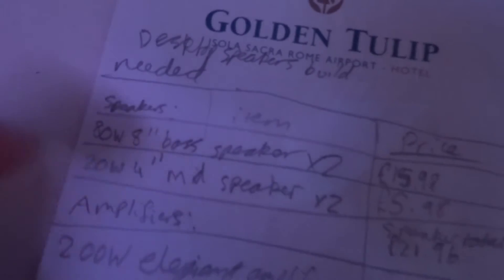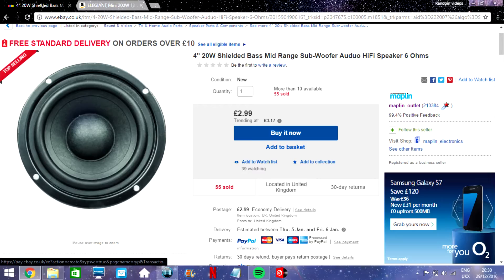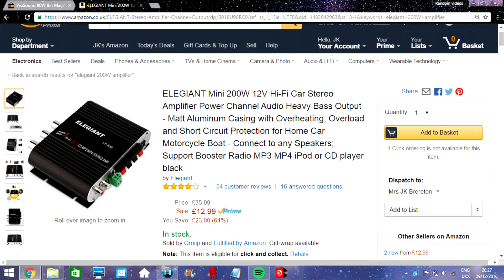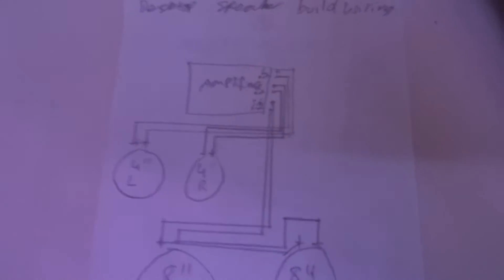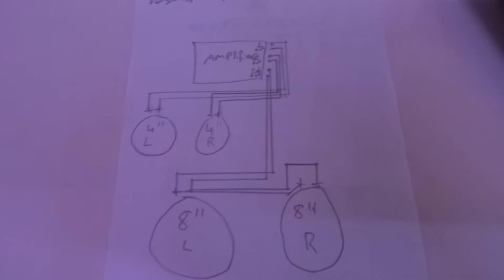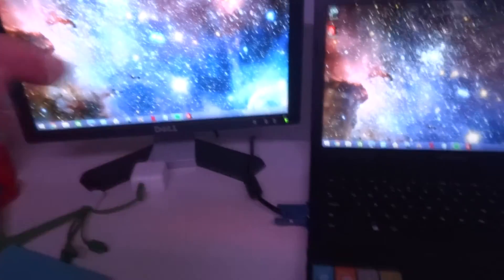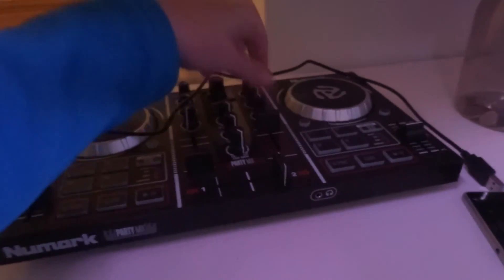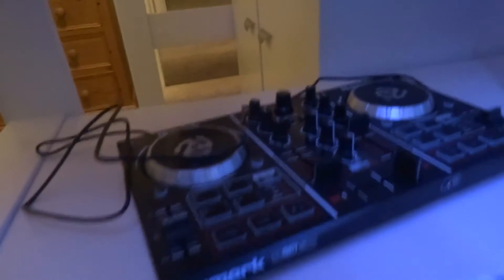How to make a pair of desktop speakers part 1